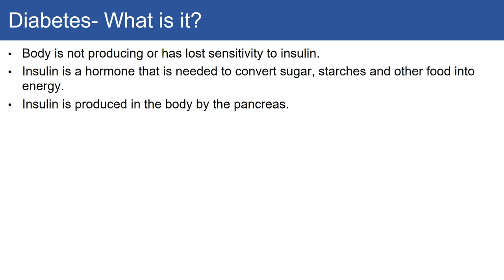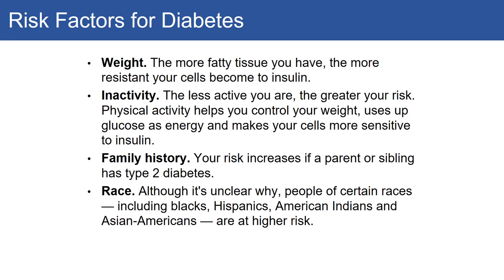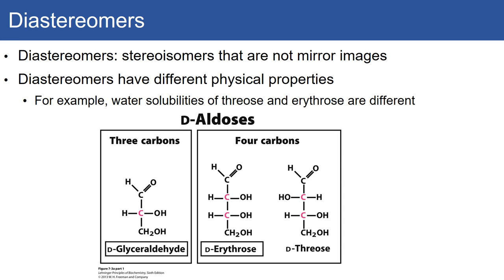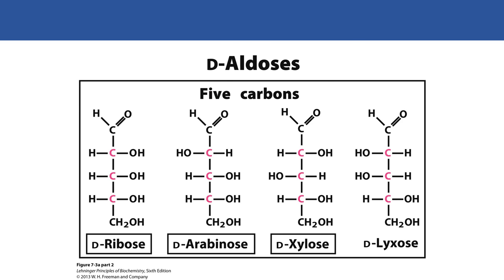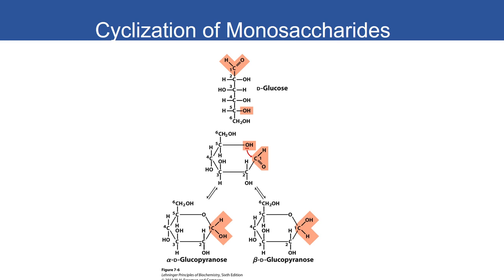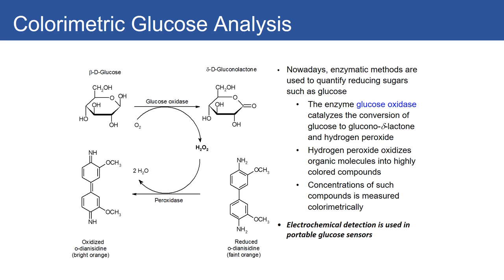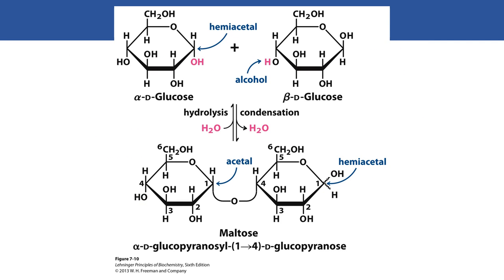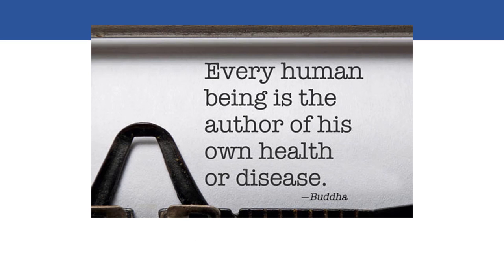Fri, May 25, 10 05 AM - 12.carbohydrates1